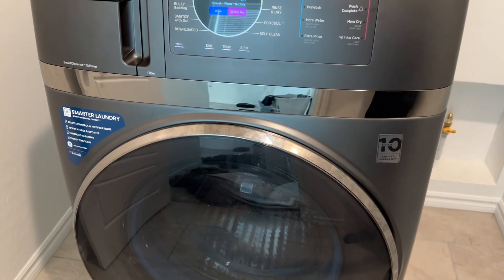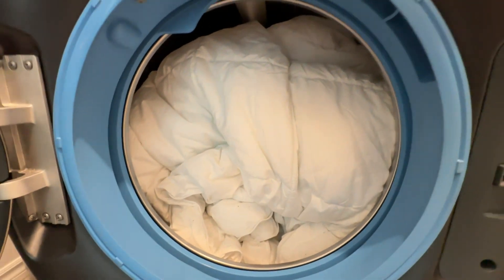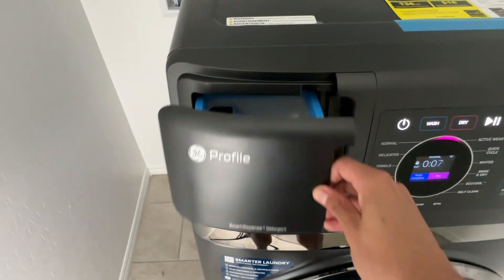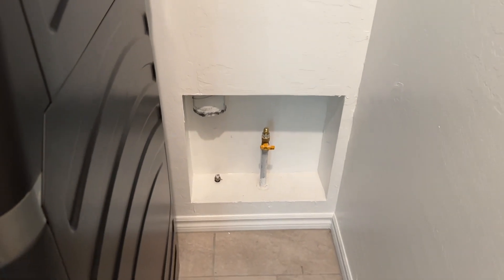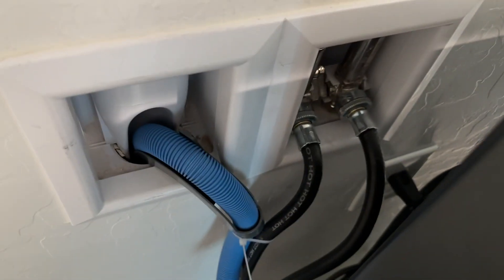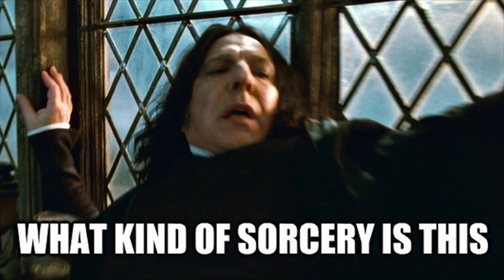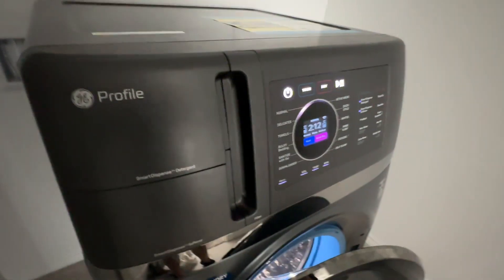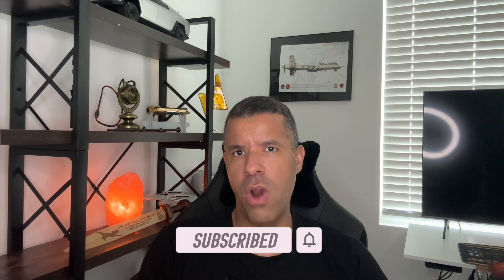The Tesla of Washer/Dryer Combos: GE Profile Ultrafast Combo FULL REVIEW!!!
I was finally able to get my hands on General Electric's newest innovation in laundry technology, the G.E. Profile Ultrafast Combo. By the end of this video I hope that you find it educational and helpful, as well as bust some of the old myths around washer/dryer combos. Enjoy